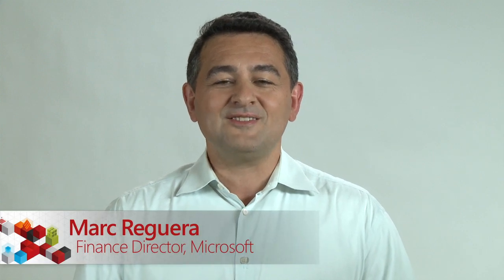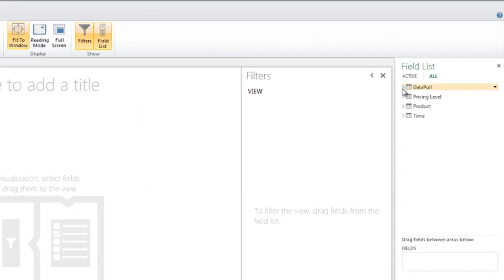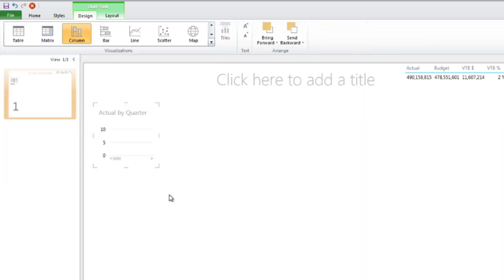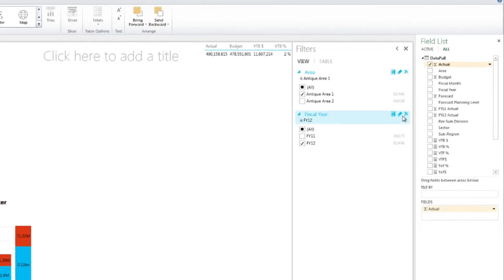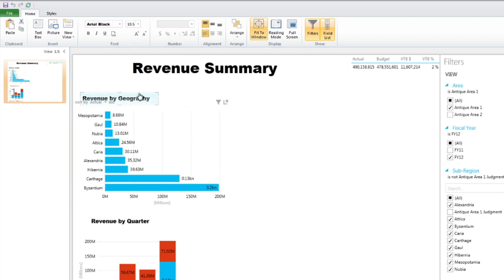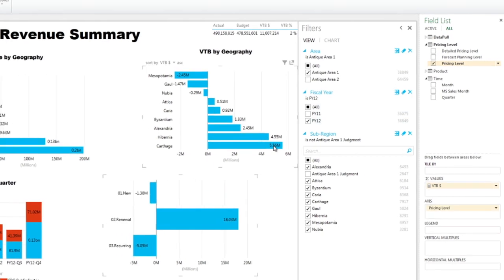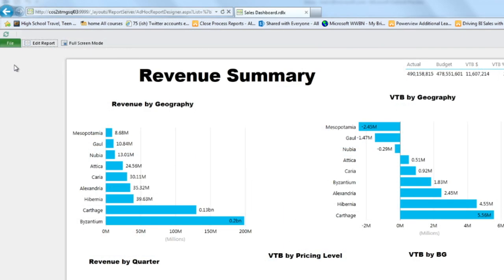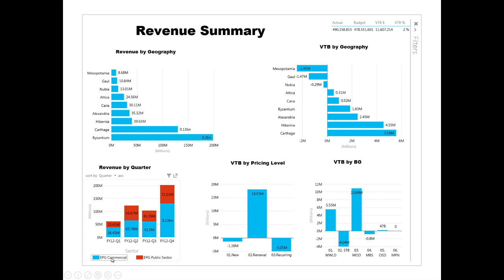From Data to Insight & Impact: Building a Sales Summary with Power View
In Part 2 of our From Data to Insight & Impact Series, Microsoft Finance Director Marc Reguera demonstrates how easy it is to use Power View out of the box, by building the actual sales dashboard used in Part 1 of this series in just minutes.

PLEASE NOTE:  The data and geographical regions referred to in this video have been manipulated for demonstration purposes and do not reflect actual data.

You can see more videos in the From Data to Insight & Impact series here: